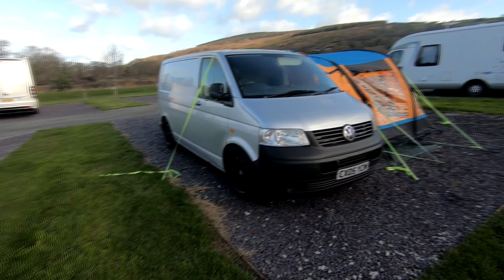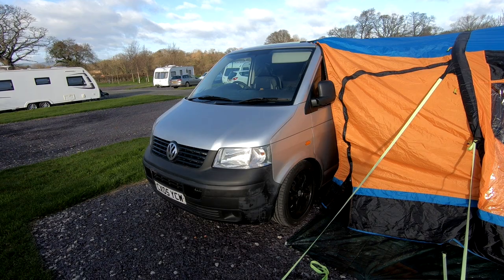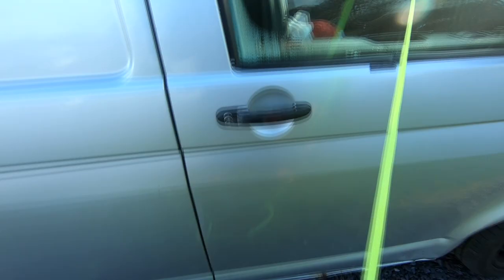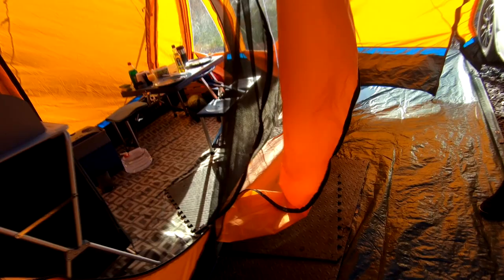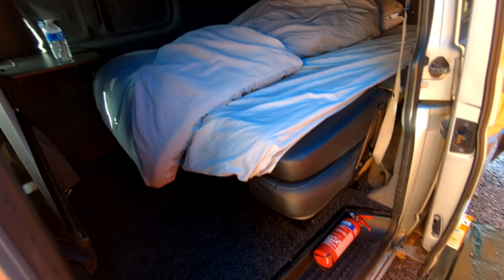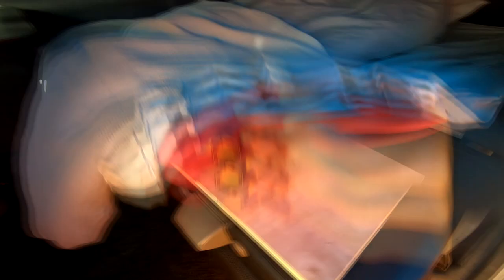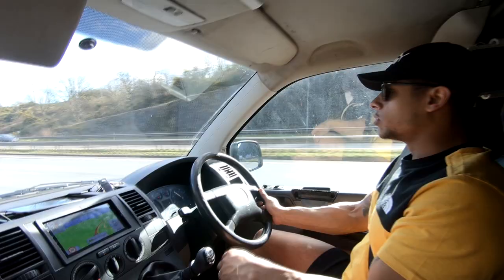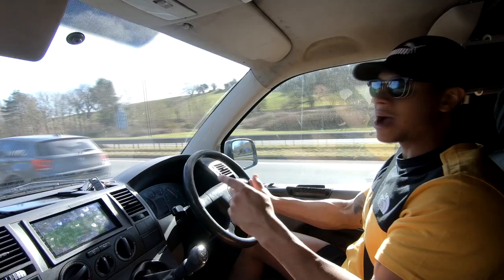MY VW T5 Transporter DAY VAN VLOG !!!!" CAMPING | PROJECTOR & SCREEN | FULL RESPRAY| NEW PARTS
Welcome to a day vlog in my old T5 day van,  we decided to go away for one night to wales in  the van which wasn't a camper, I added a couple of quirky things links below, then from wale I travelled to Durham where she was booked in for her full respray. Hope you enjoy

Projector screen